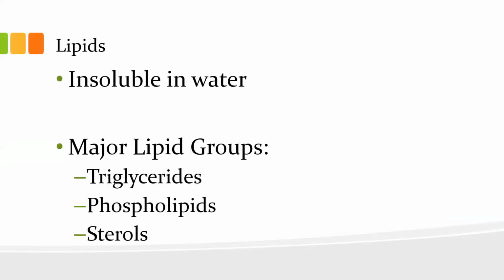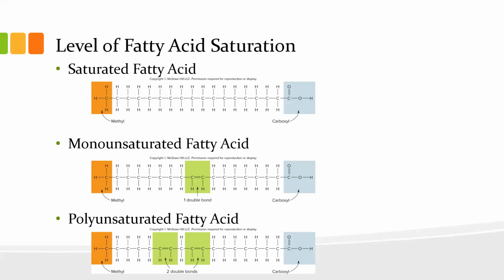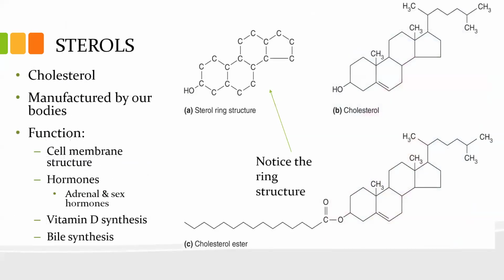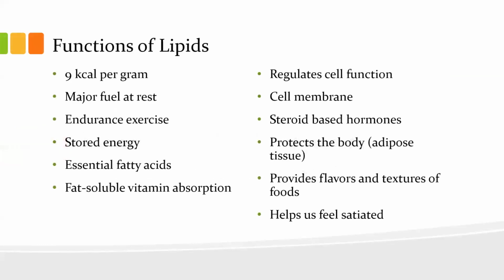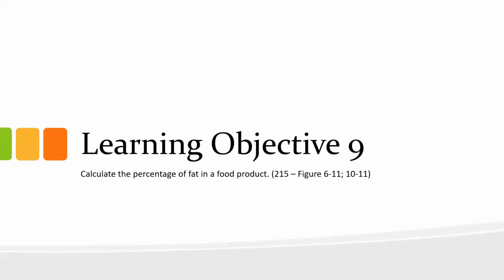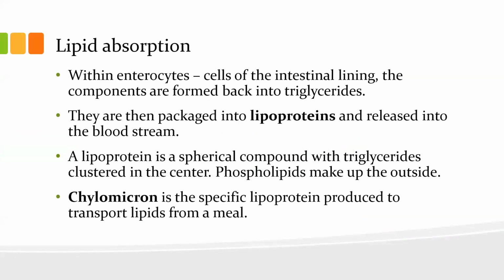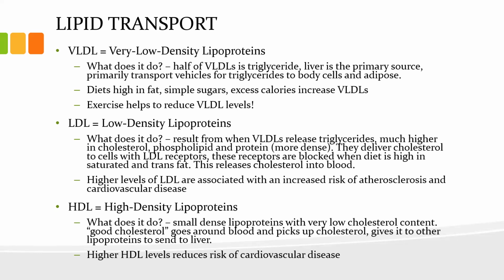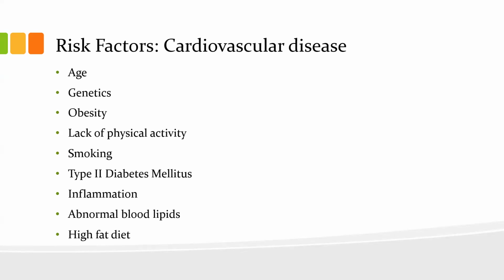BIO 1023 Unit 3 Chapter 6 Lipids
0:00 Learning Objectives 1-3
6:24 Learning Objective 4
7:50 Learning Objective 5
8:45 Learning Objective 6
9:30 Learning Objective 7
11:06 Learning Objective 8
12:01  Learning Objective 9
13:17 Learning Objective 10
14:46 Learning Objective 11
18:28 Learning Objective 12